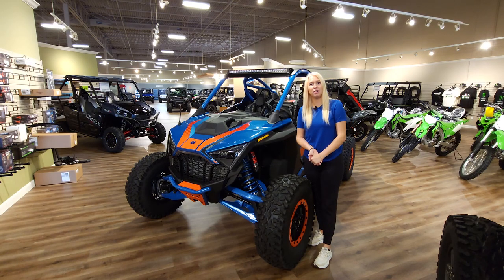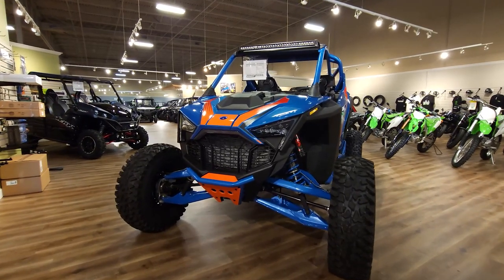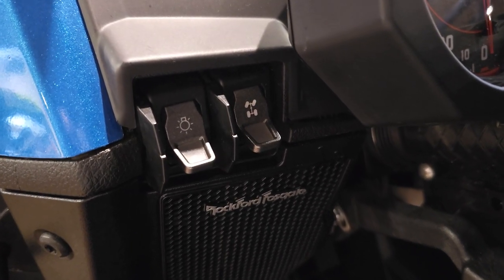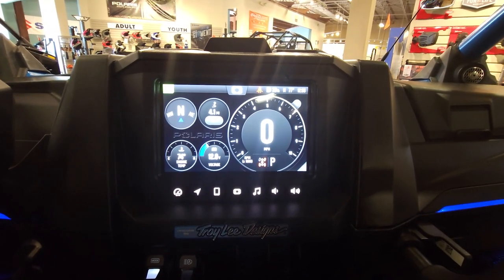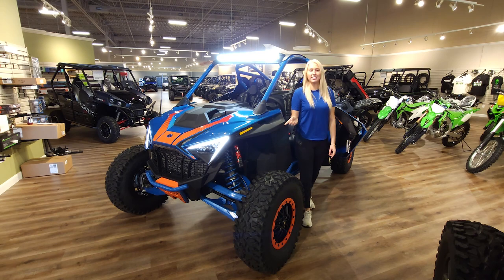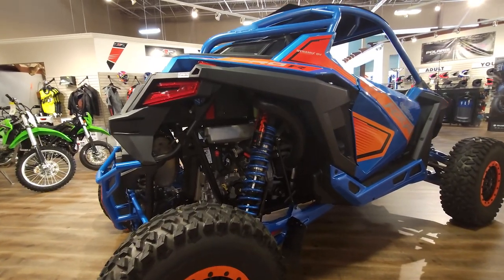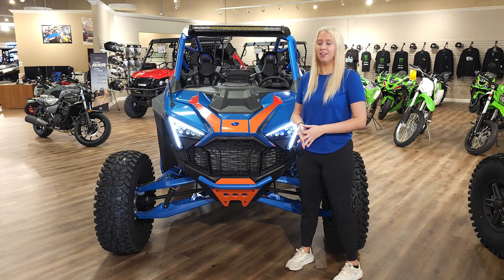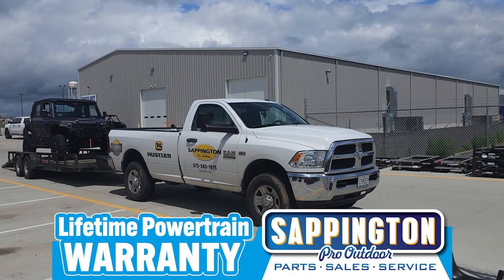2023 RZR Pro R Troy Lee Designs Edition: The Most Powerful Side-by-Side!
Are you looking for the best side-by-side vehicle for adventure seekers? Look no further than the 2023 RZR Pro R Troy Lee Designs Edition! This is a limited edition vehicle that combines the legendary styling of Troy Lee Designs with the unparalleled performance of Polaris. In this video, we will show you why this is the ultimate off-road machine for thrill-seekers.

If you are interested in learning more about this amazing vehicle, make sure to watch this video until the end.